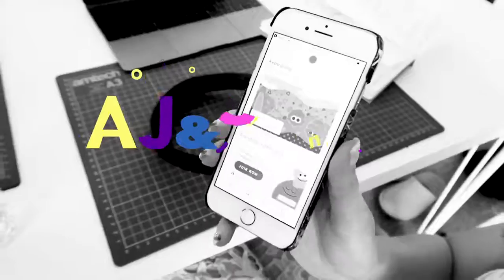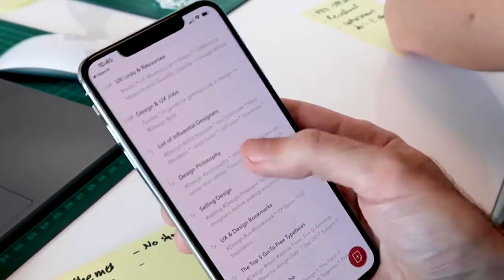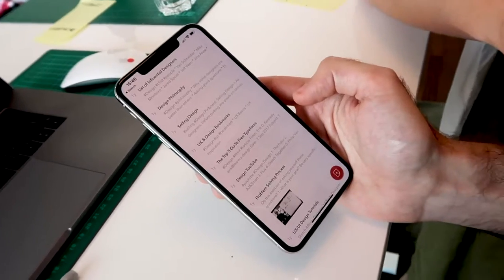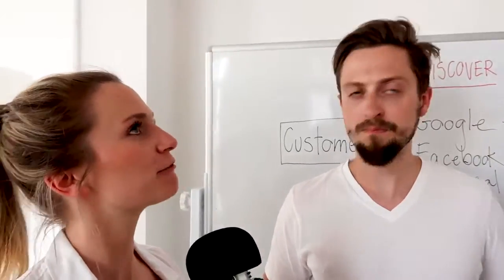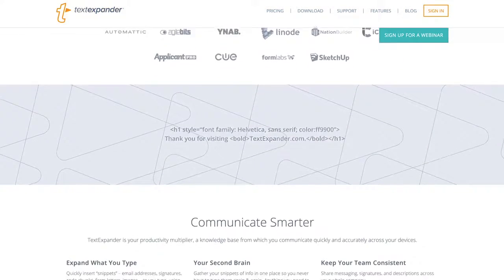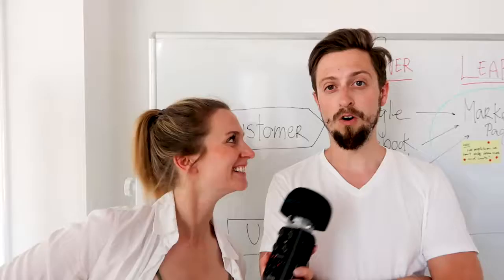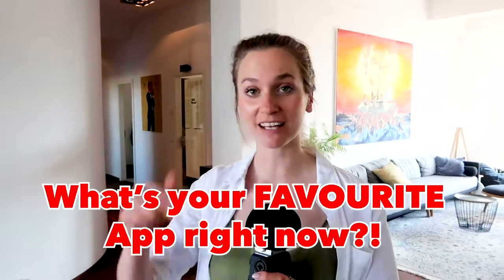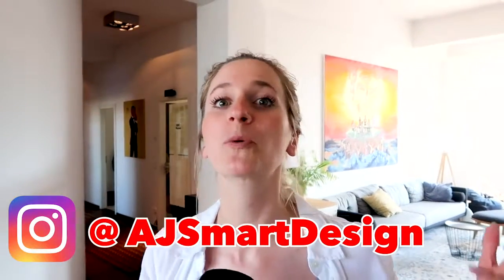TOP APPS AND DIGITAL PRODUCTS | GOTTA HAVE | 2019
Check out these top apps and digital products that will help make things easier and more efficient. 2019
DIGITAL WATCH